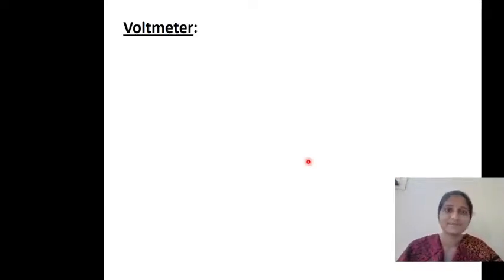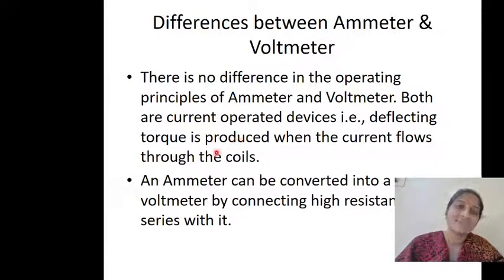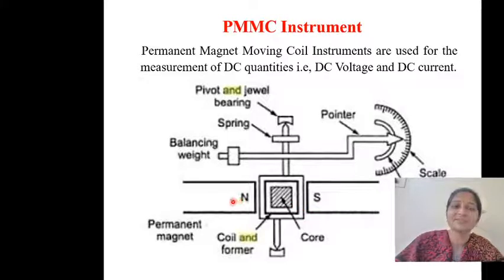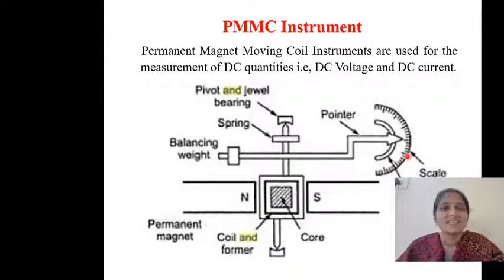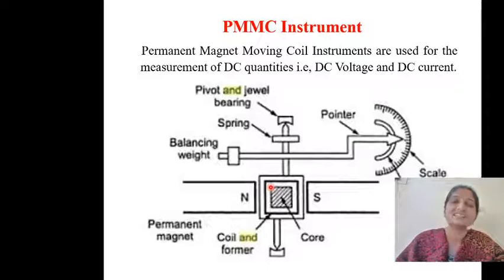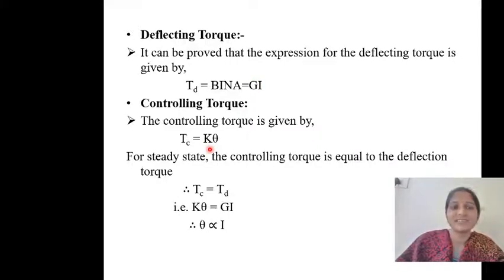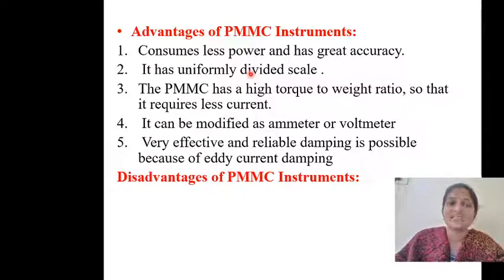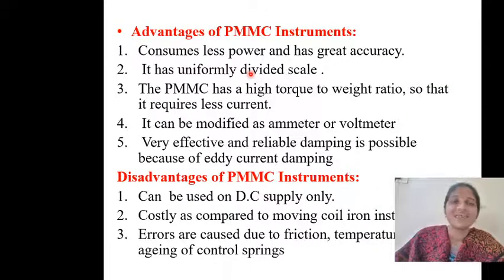Swapna EM Unit1 Video5